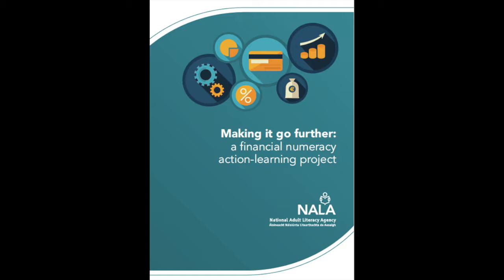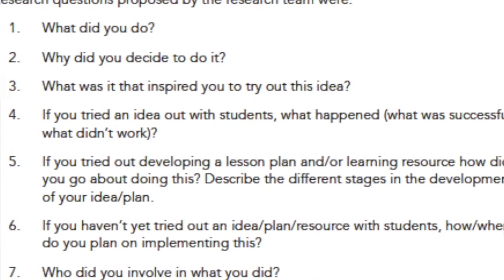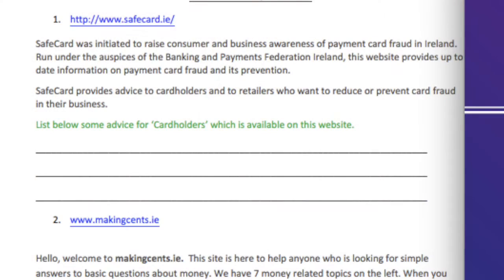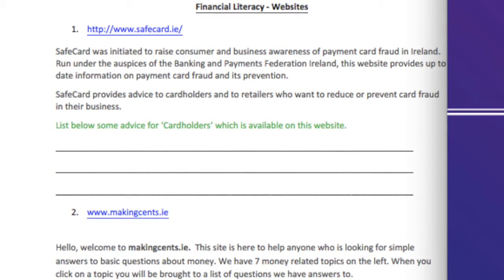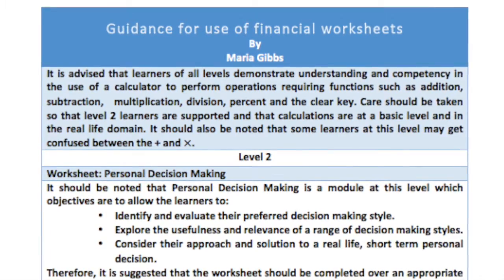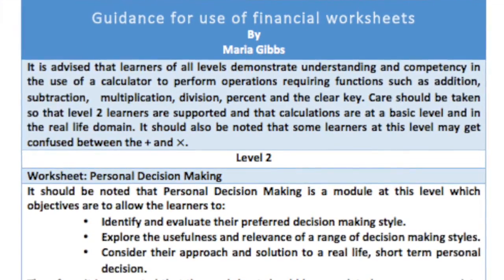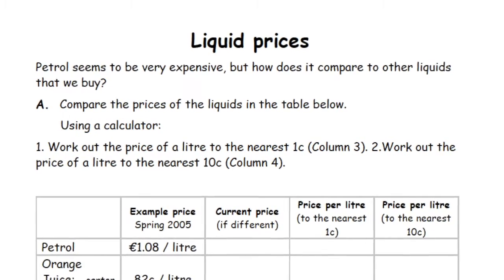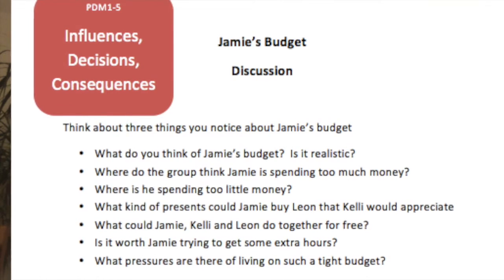Making it go further - A NALA research report on numeracy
Making it go further is a new research report by NALA that provides a series of numeracy case studies and resources. This report is part of a series of case studies and action-learning projects that describe a range of literacy and numeracy practices and programmes across Ireland. You can read a copy of the research report